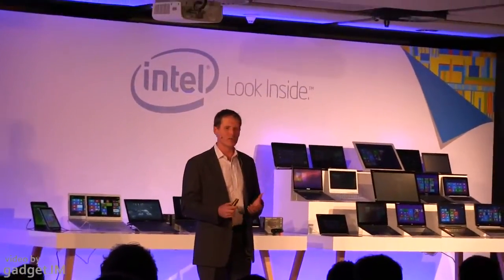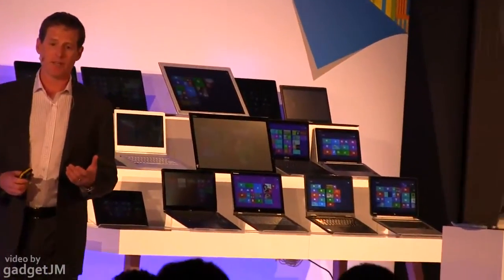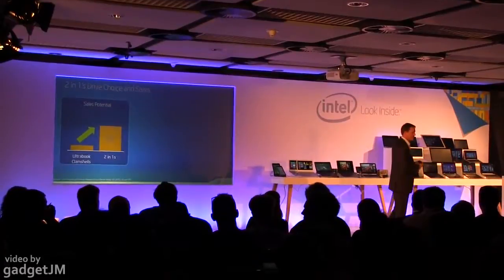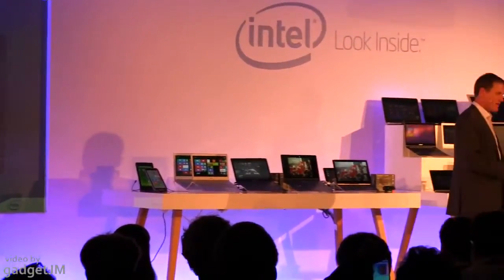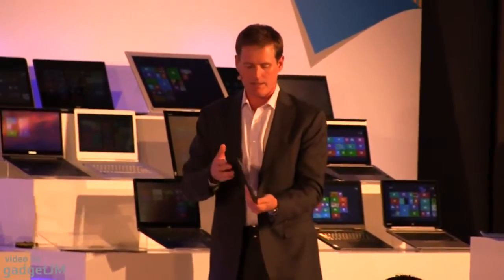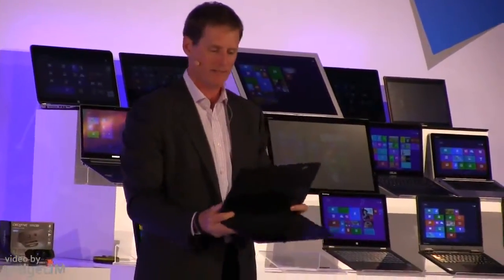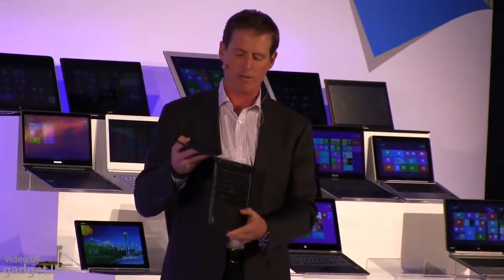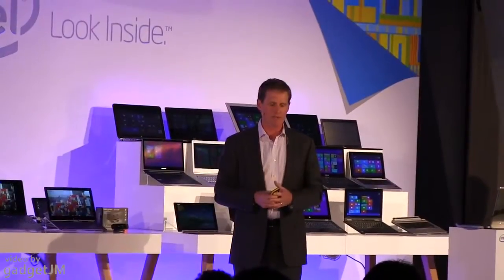2-in-1 ultrabooks with Haswell explained and examples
A quick look at the new trend in mobile computing: 2 in 1 ultrabooks, with Intel Haswell hardware onboard.

Basically we're talking about Windows tablets with detachable keyboard docks that pack some extra features, like batteries, storage units and so on. We're taking a look at what Intel considers to be such an ultrabook and at a couple of examples from Sony, Lenovo or Toshiba.